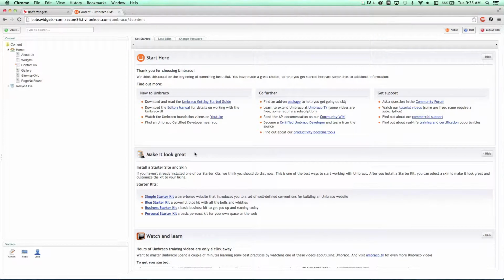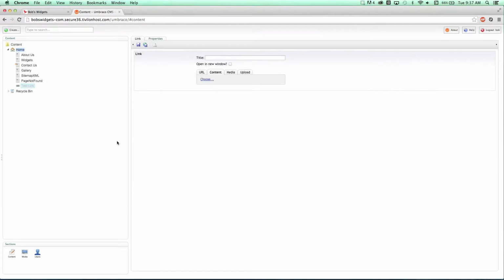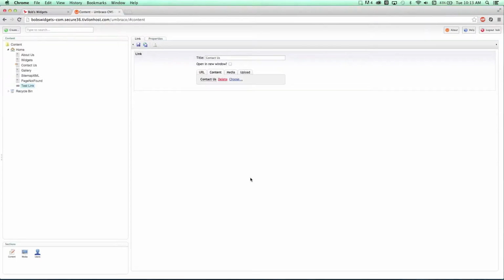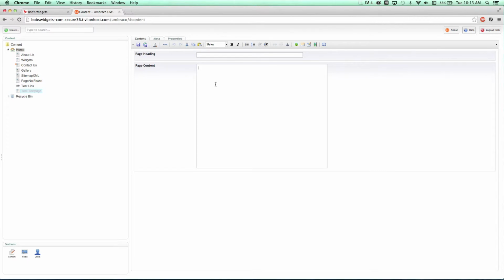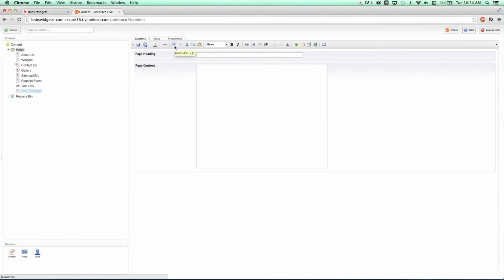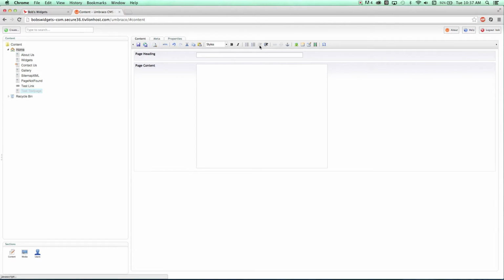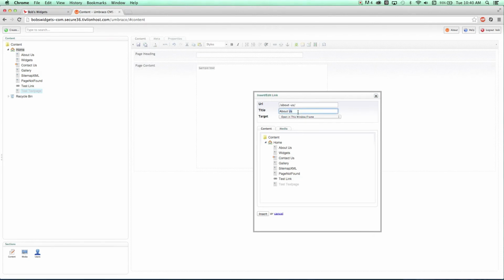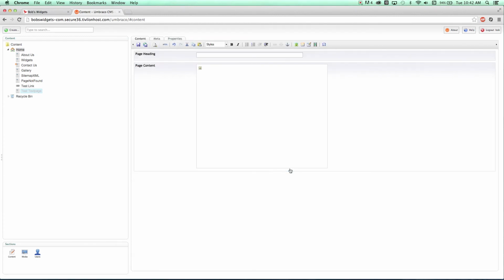Tivilon Umbraco Training Series Episode 2 - Umbraco Content Section Part 1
An introduction to the content section of Umbraco and many of the features of the richtext editor.